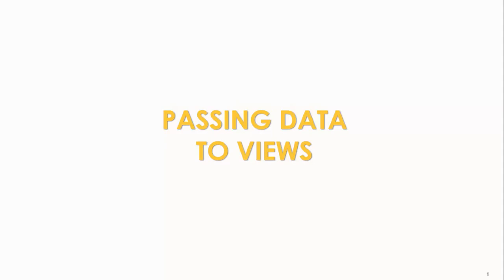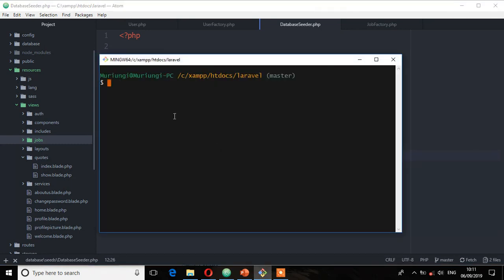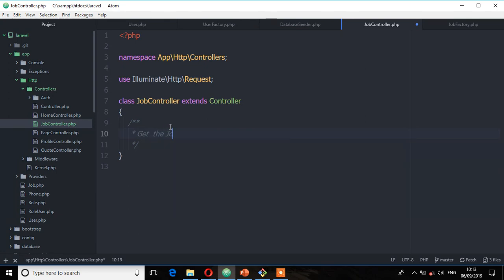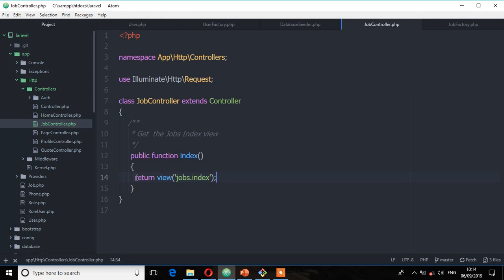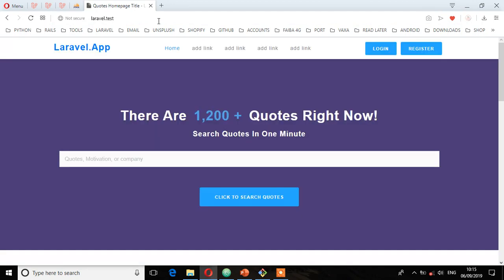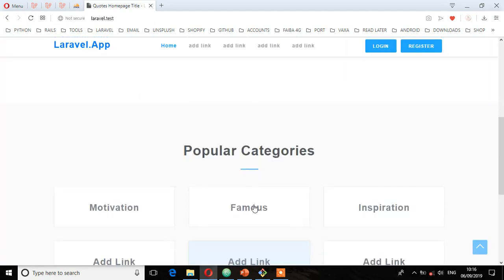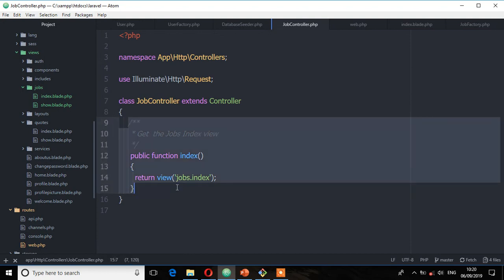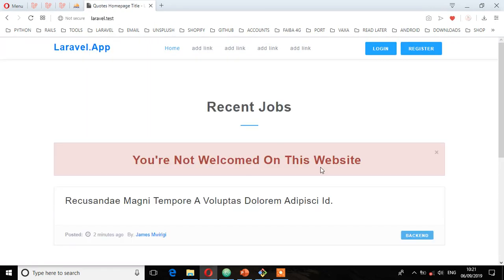Laravel 6 Tutorials for Begnners(Part 60) - Create the Jobs Views